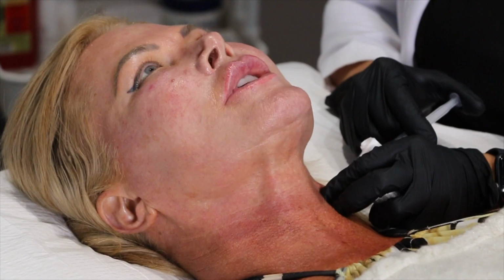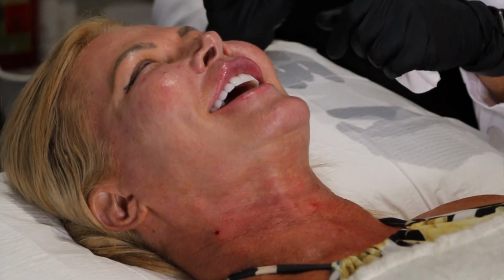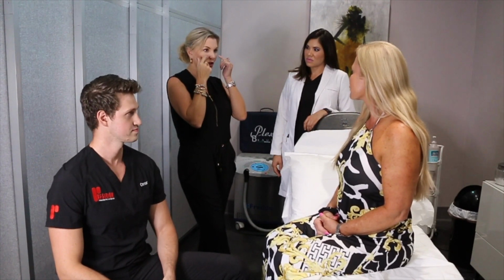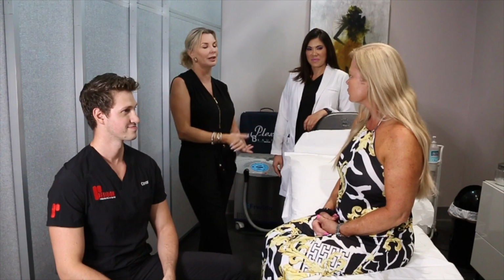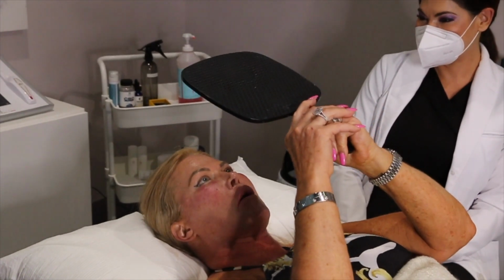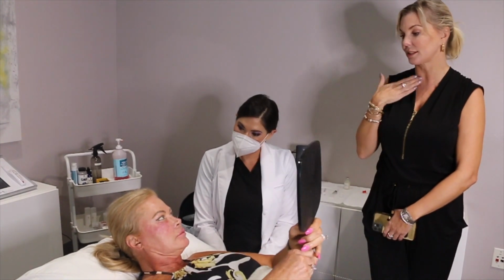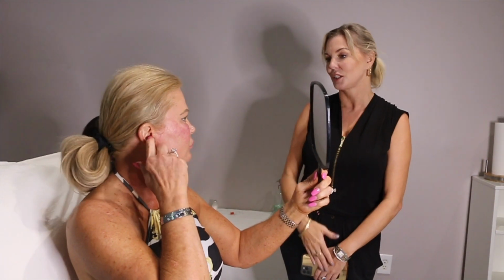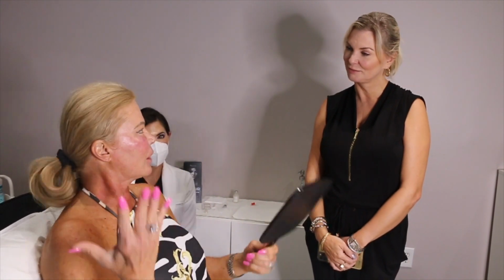WHAT I DID AT RENEW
Hey peeps!!! Btw pick up your hey peeps T-shirt pop socket available on my website! Click the link here to grab yours.

Mailing address:
Theresa Roemer LLC
25815 Oakridge DR